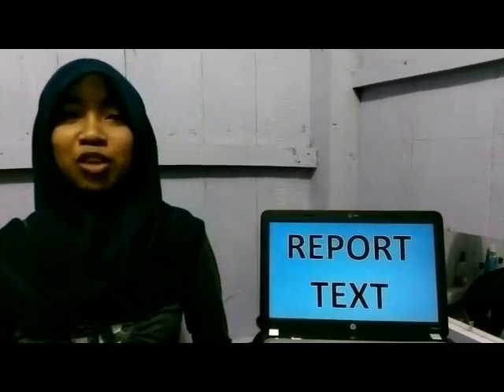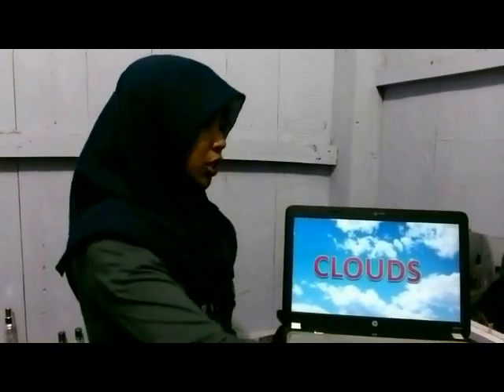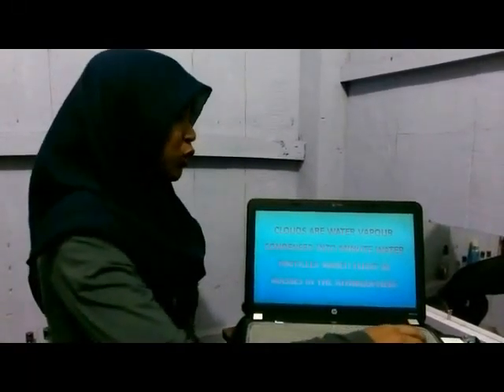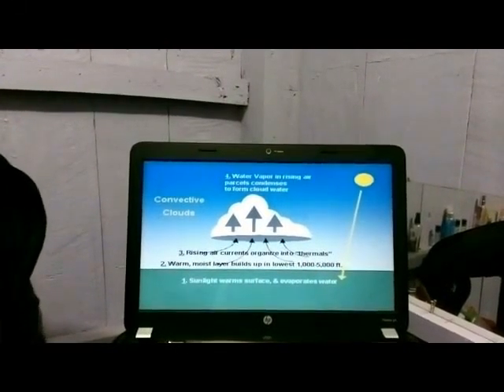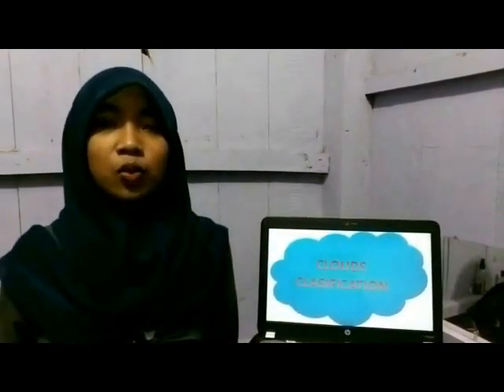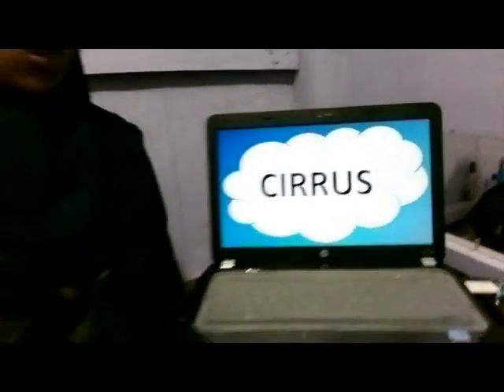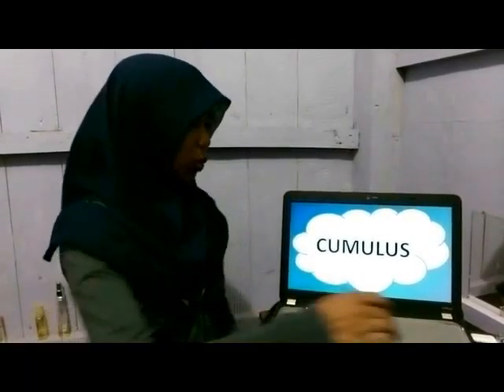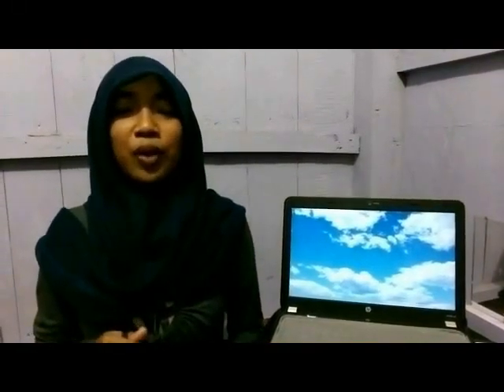septi dwi_report text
this is speaking 3 assigment with Ms. Rina (report text)